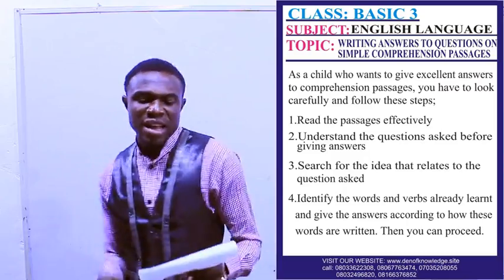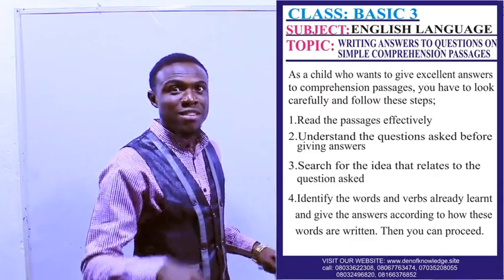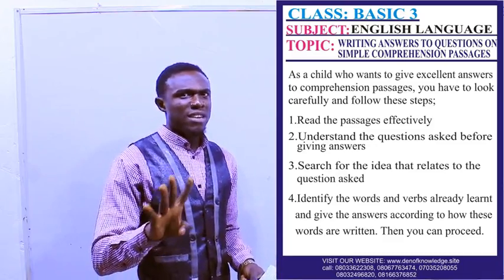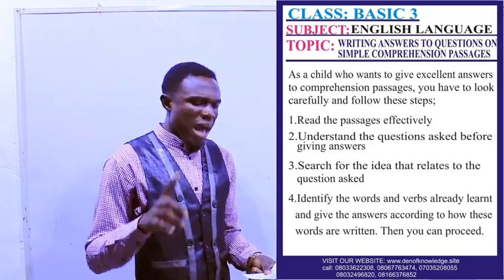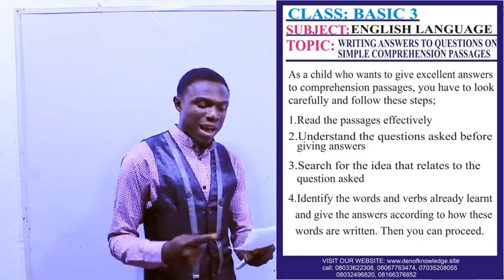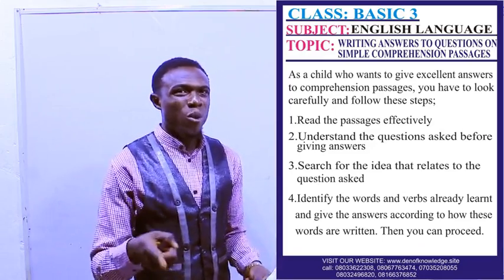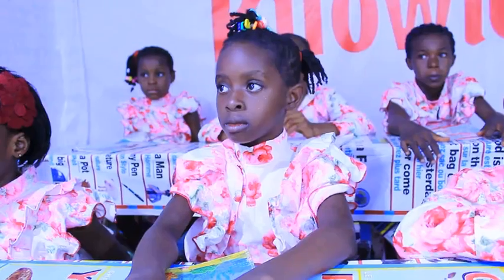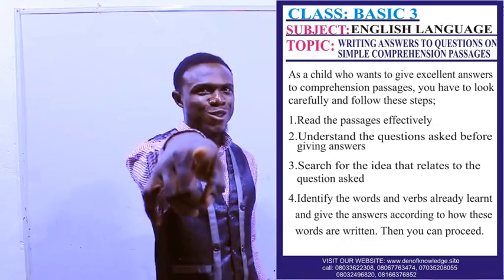Basic 3 - English Language (Topic - COMPREHENSION)